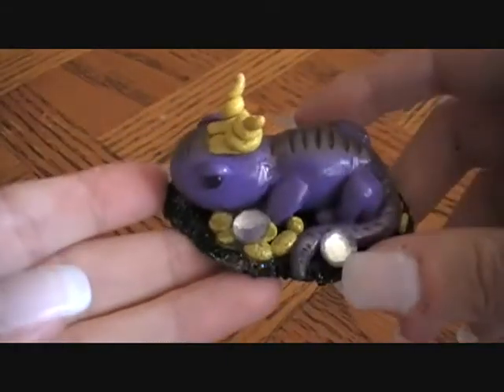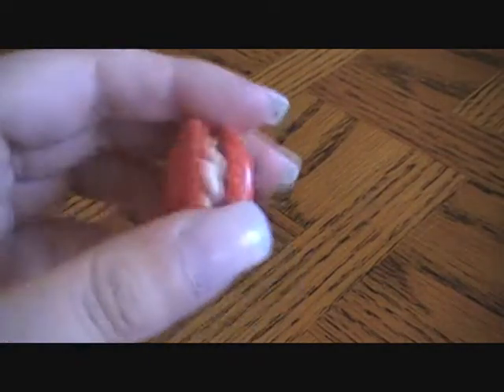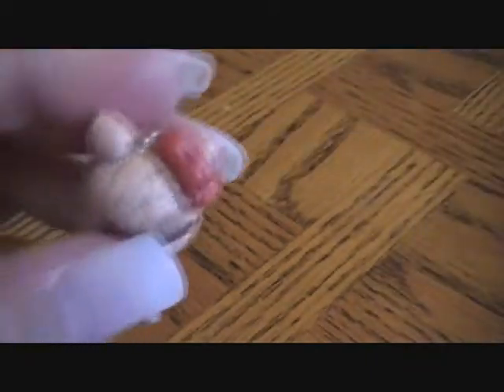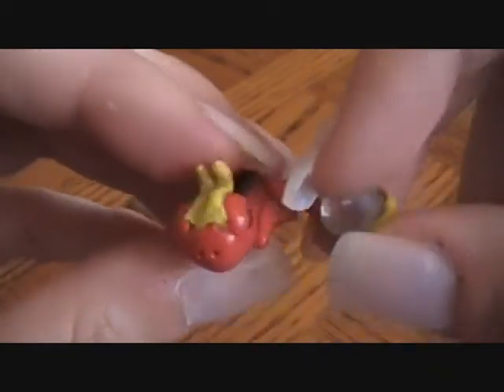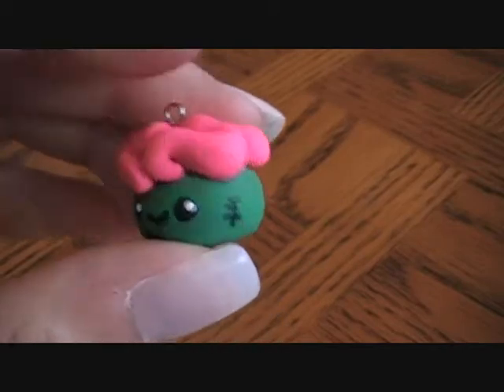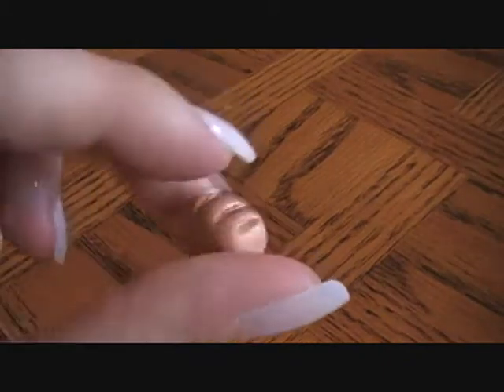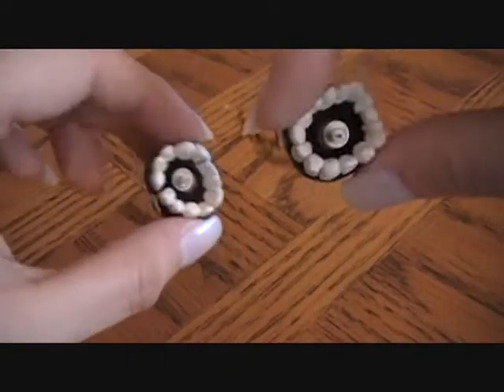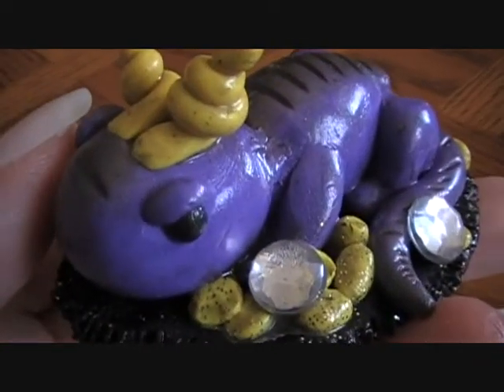Polymer Clay Charm UpDate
here is my new creations i have made from polymer clay. some of the ideas i got here off of youtube and others are my own. so i hope that you enjoy